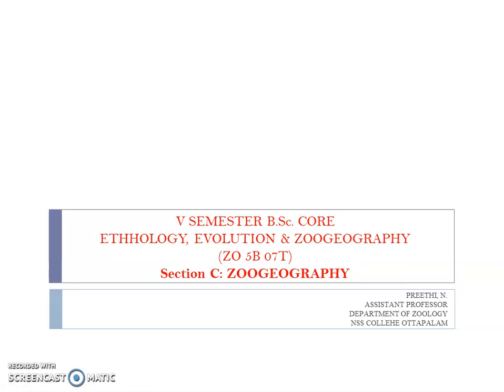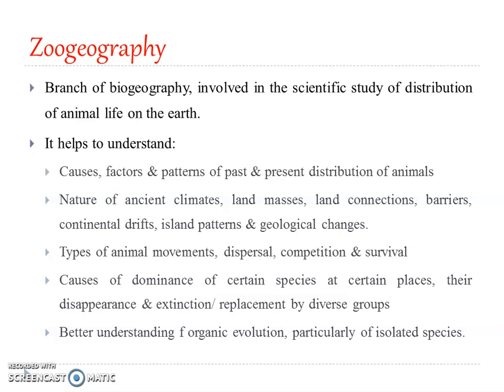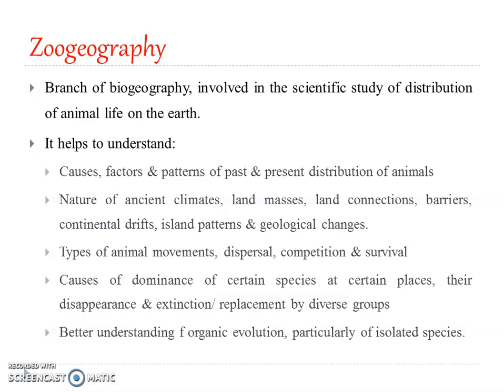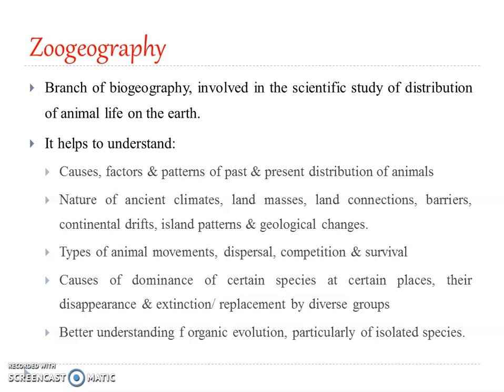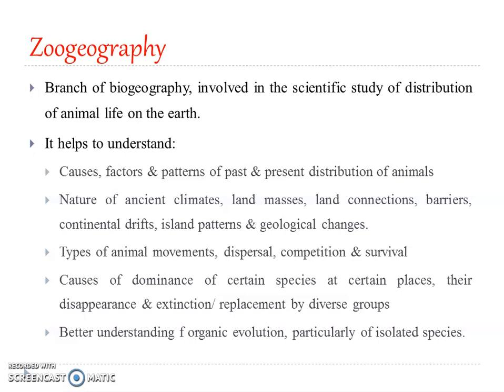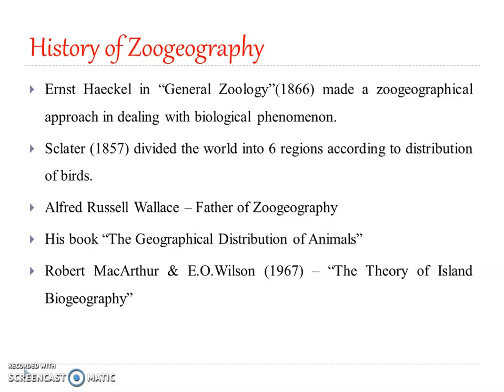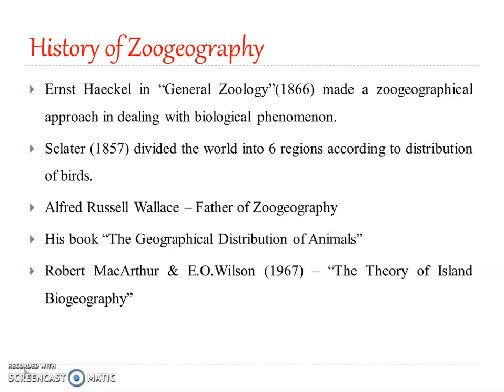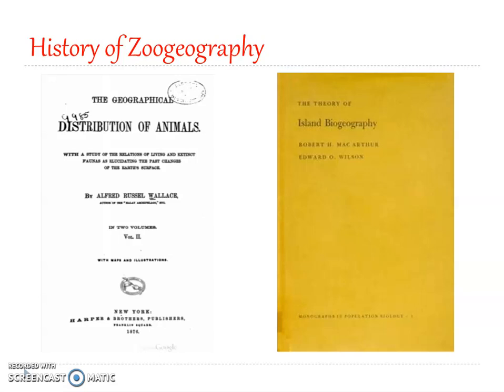Sem 5 B Sc Zoology Zoogeography 1